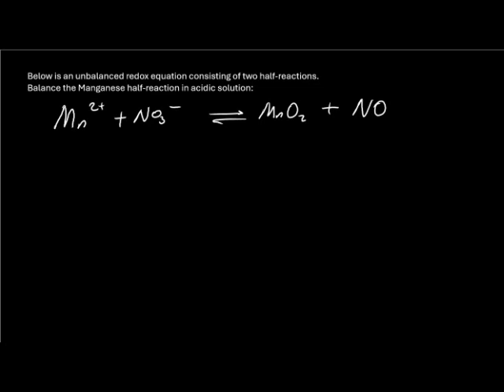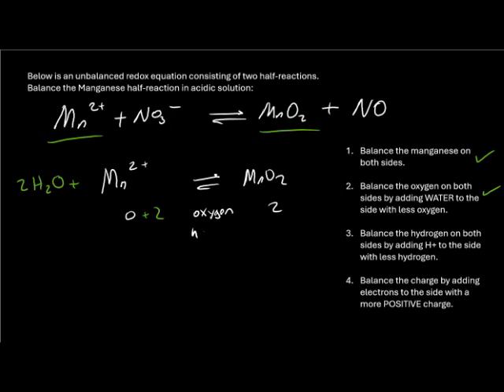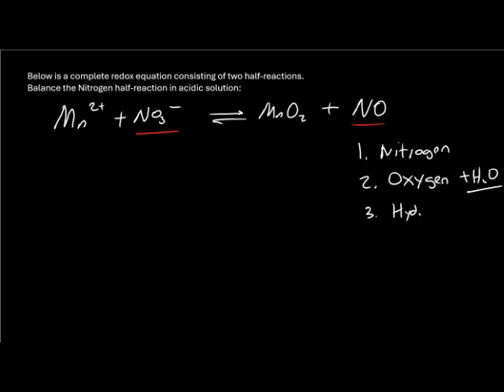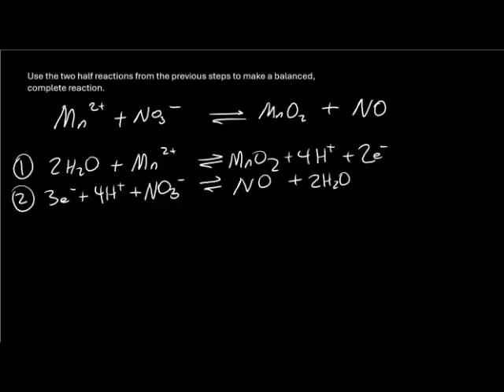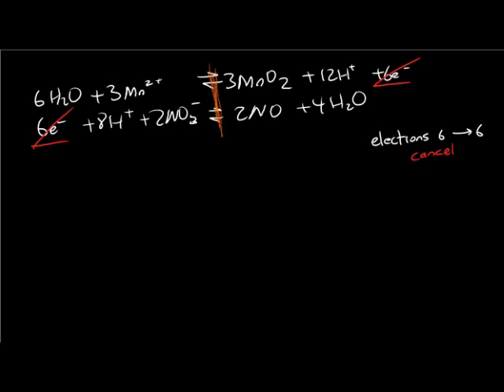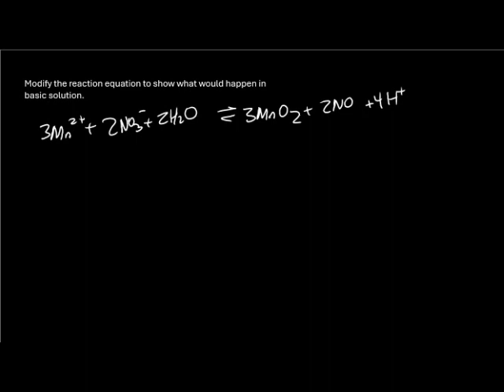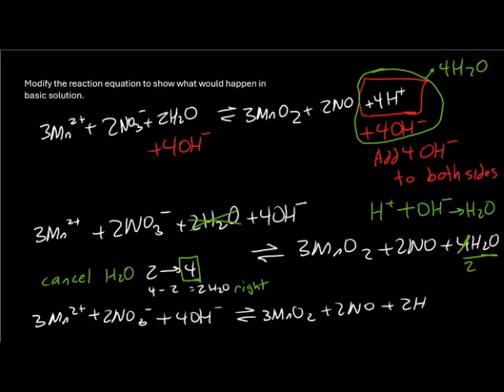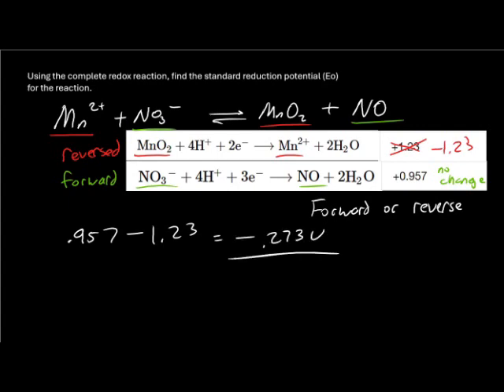CHM 152 Balancing Redox Equations